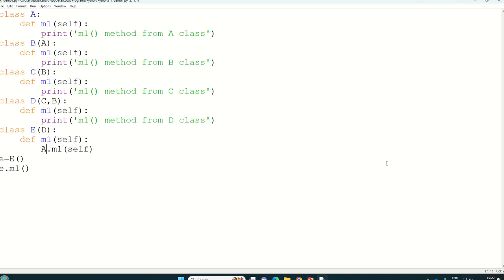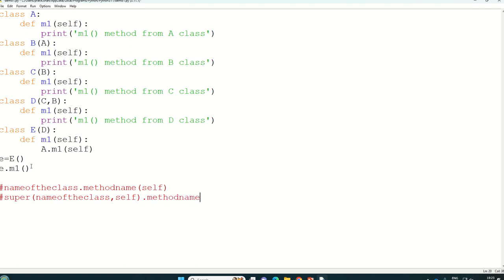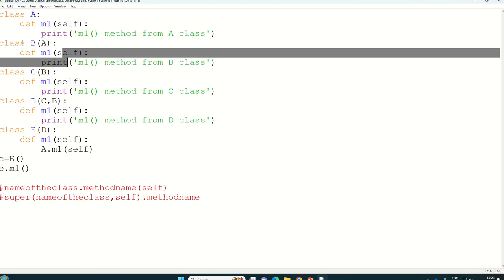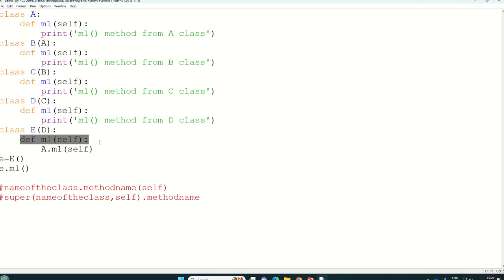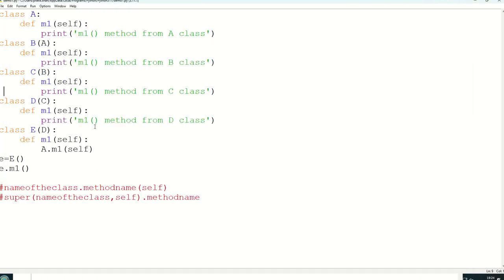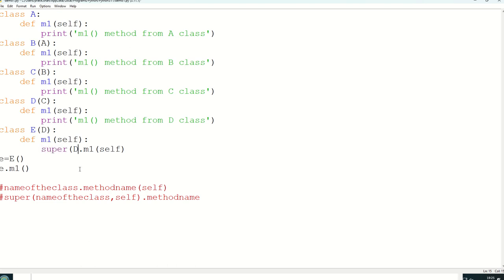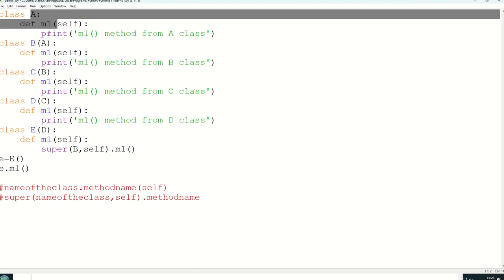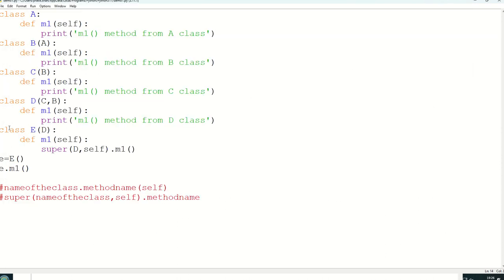OOP part -23|Different Approaches for Calling method of a specific superclass in python |MUST WATCH